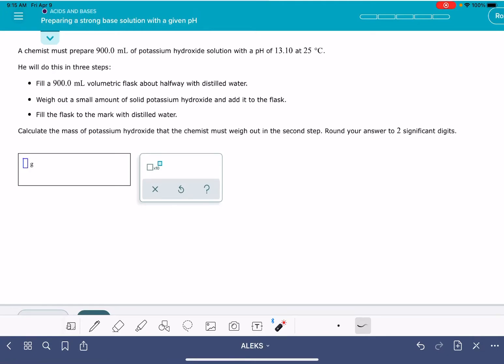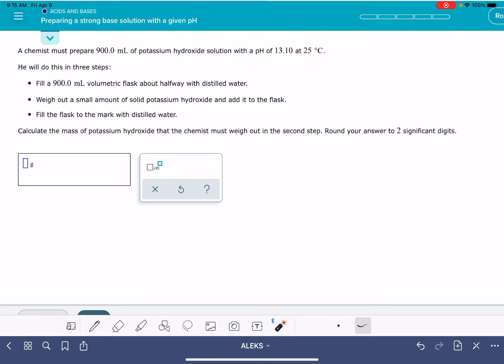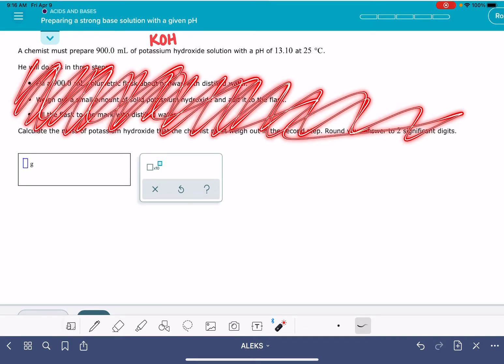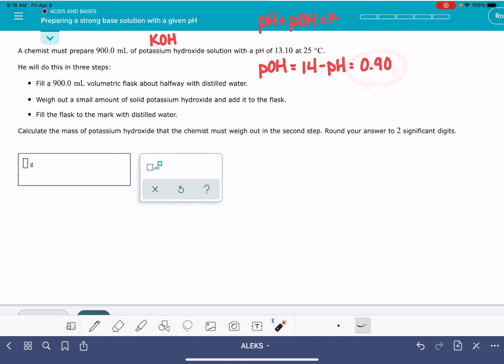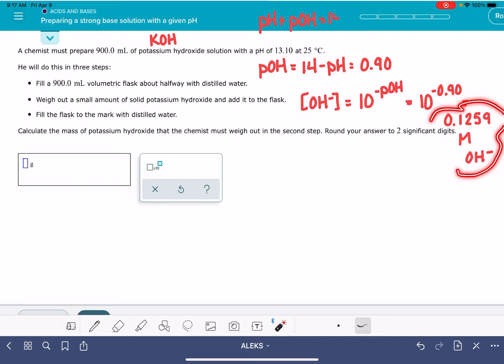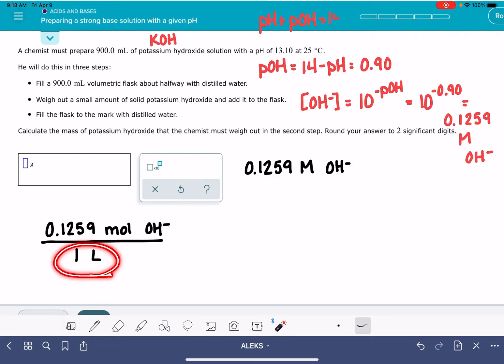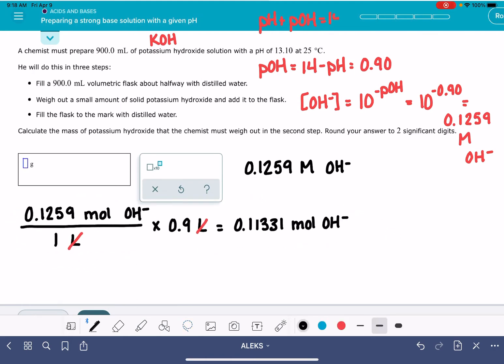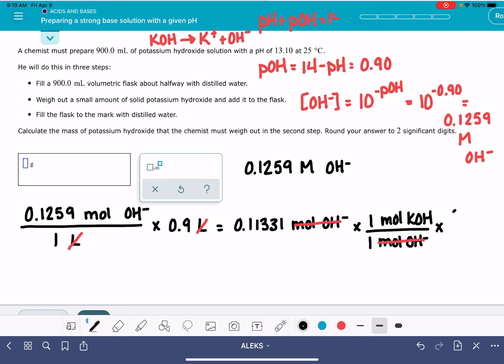ALEKS: Preparing a strong base solution with a given pH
Calculating the mass of strong base needed to prepare a solution with a specific pH.